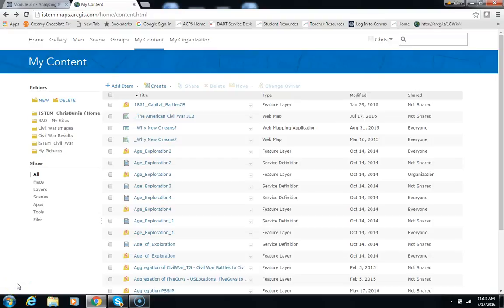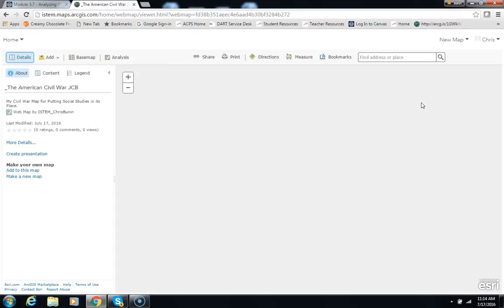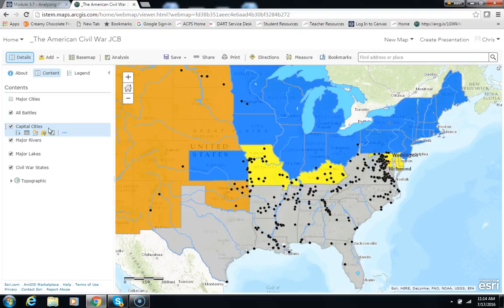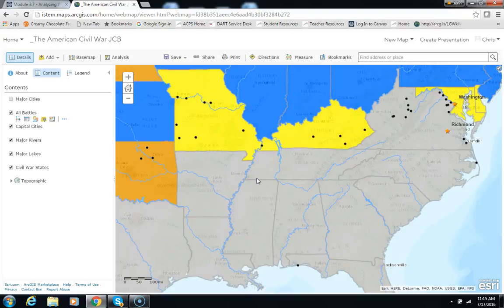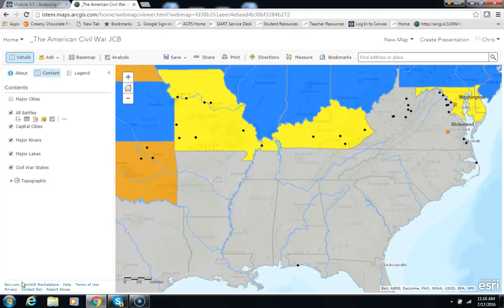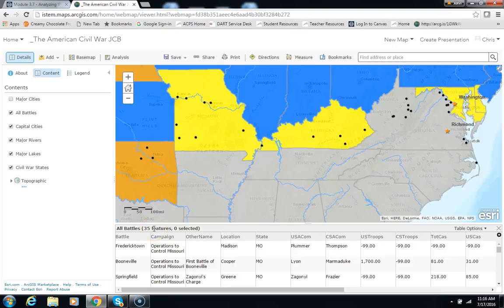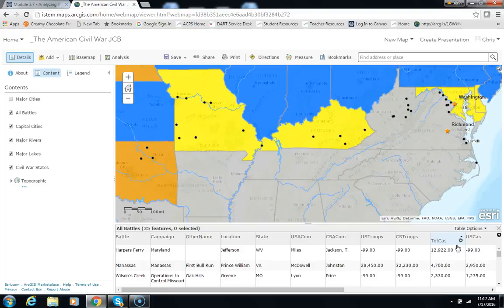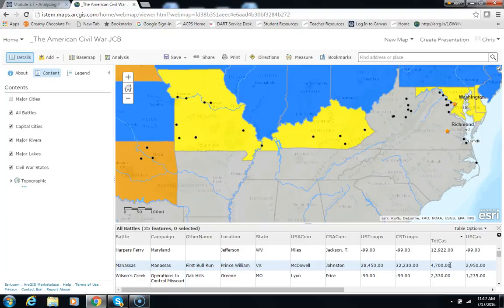Analyzing the Civil War: Filtering and Sorting Data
In this brief tutorial we show you how to filter and show the battles that occurred in 1861.  You will also learn how to show the data table and sort the data.